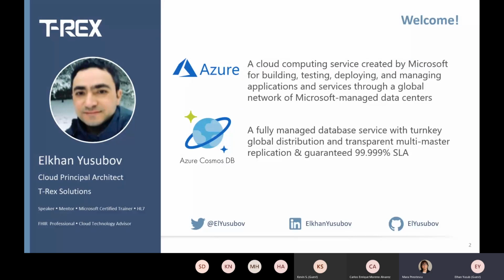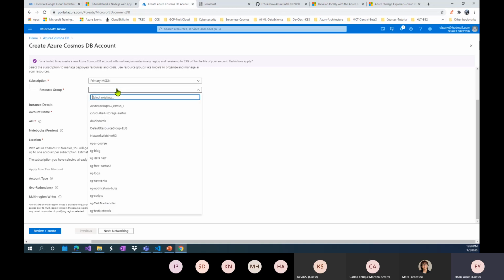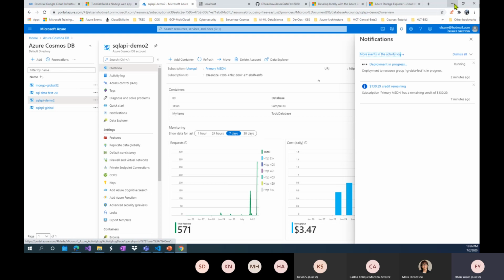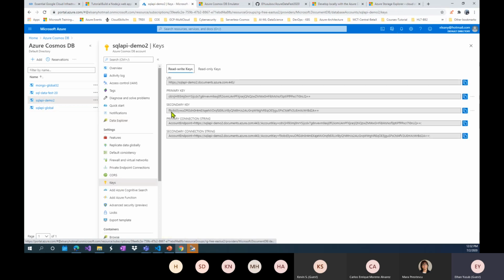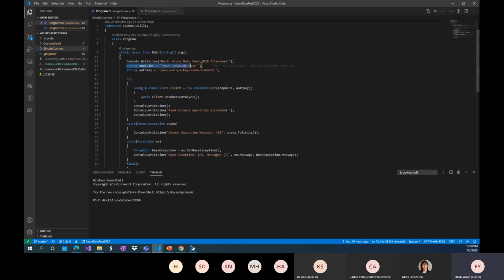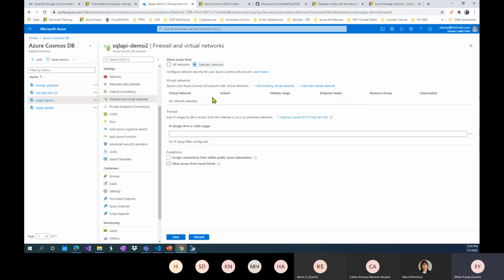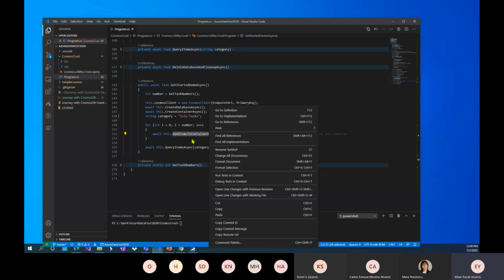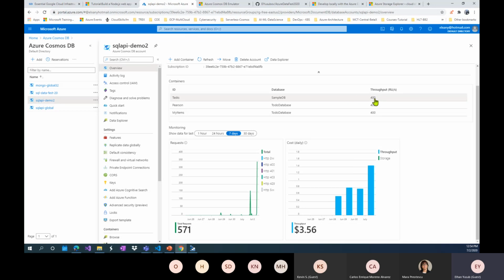Sharing a story of cosmic journey with Cosmos DB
Sharing a story of cosmic journey with Cosmos DB - Elkhan Yusubov